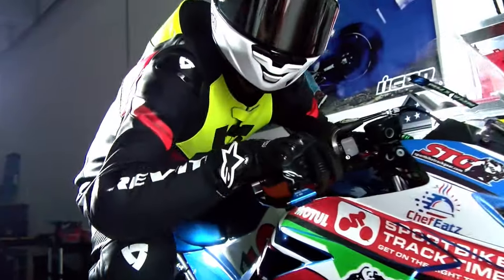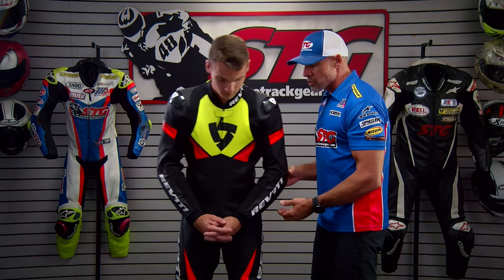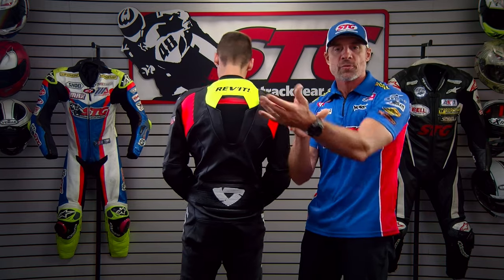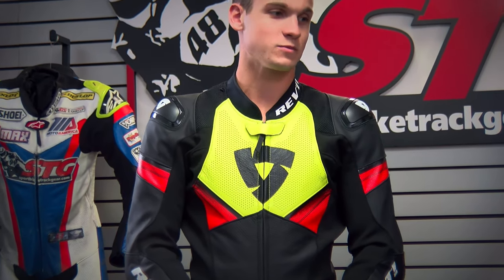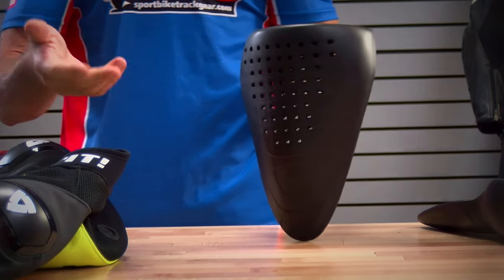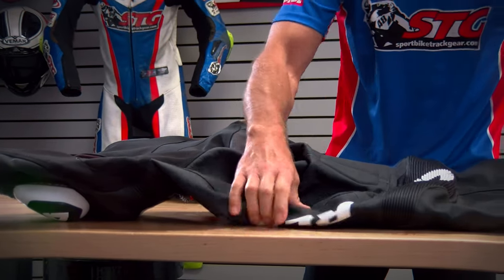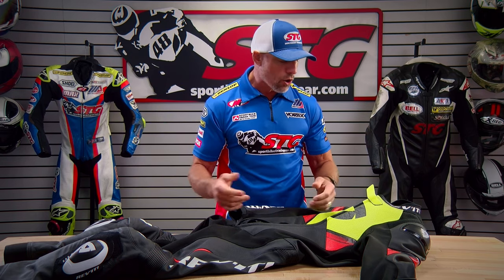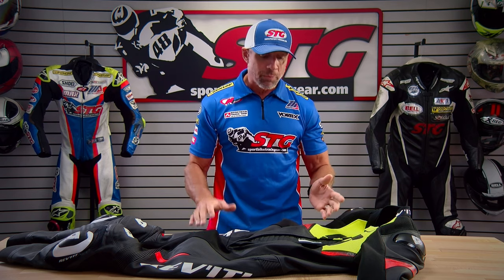Rev'It! Aragon 2 Race Suit Review from SportbikeTrackGear.com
Rev'It! Aragon 2 One Piece Leather Race Suit